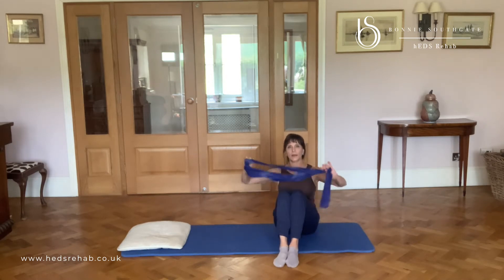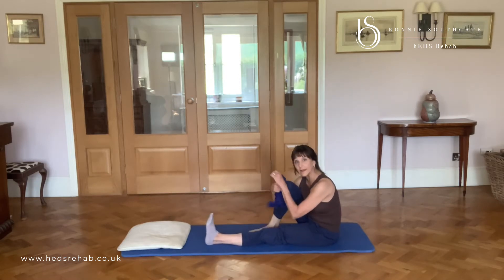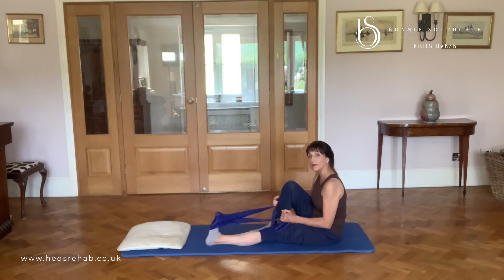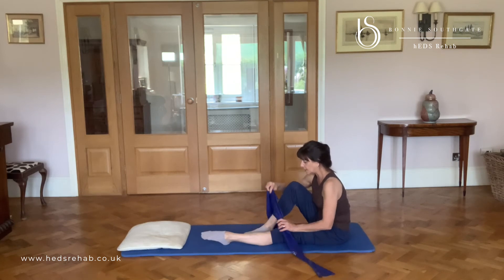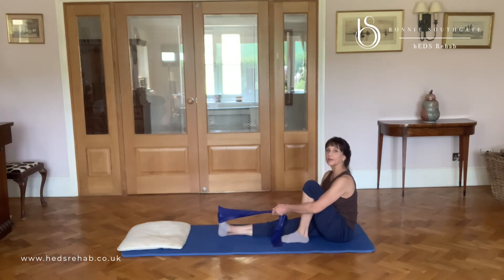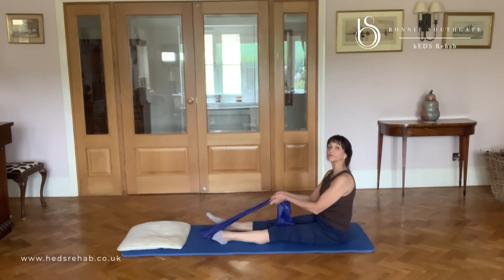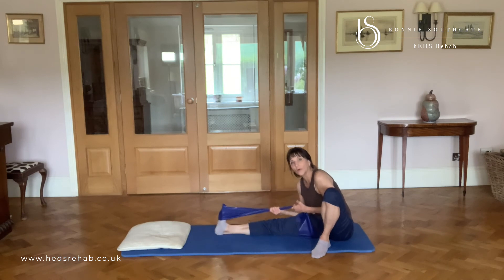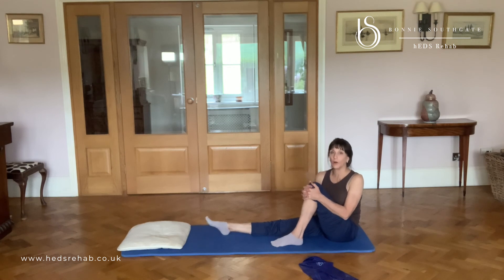Number 10 In Exercise A Day For The Month Of May | Foot Dorsi And plantar Flexion | hEDS Rehab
It's EDS awareness month so let's get those hypermobile feet moving with Exercise 10, an exercise a day for the month of May. This video will give you great tips on getting those ankles moving correctly. Enjoy and have a great day!

The information provided in this video is not designed to replace medical advice, nor is it intended to be used as a replacement. Please consult your medical practitioner if you have particular queries about your health. Look after yourself and make sure you only do the exercises that make you feel great!